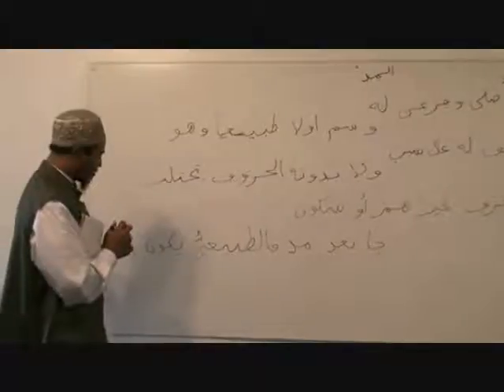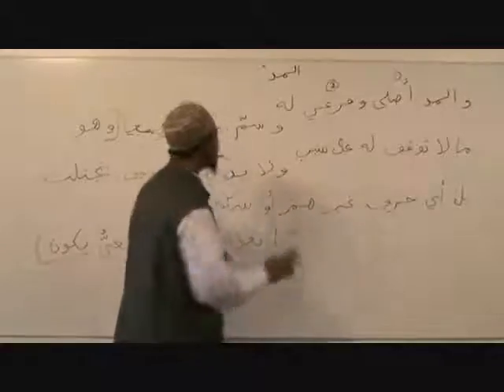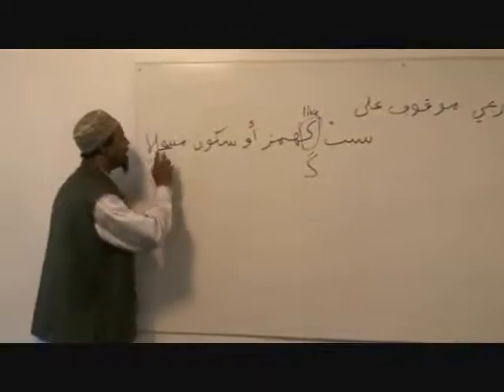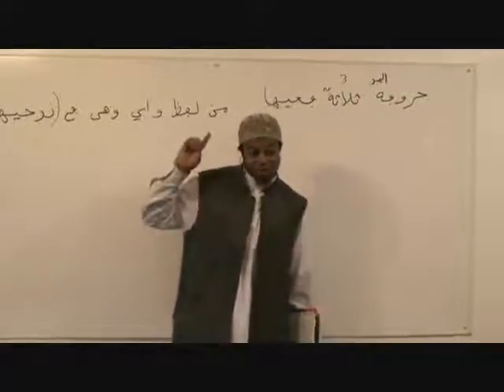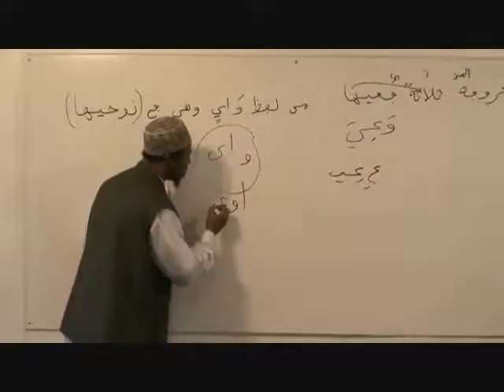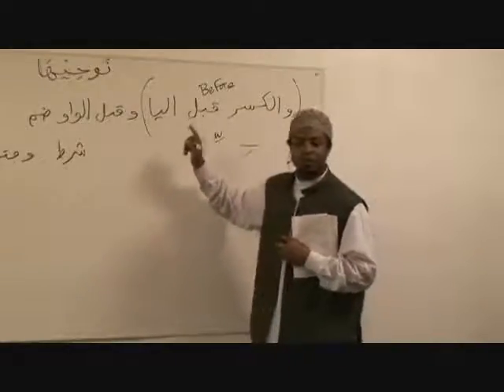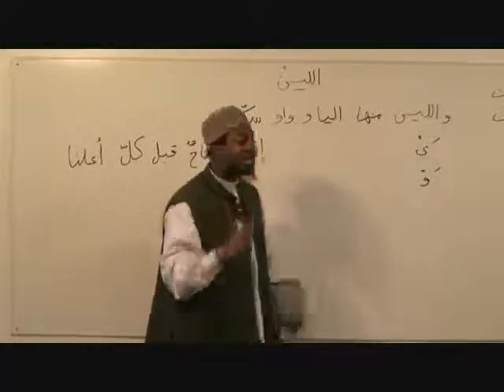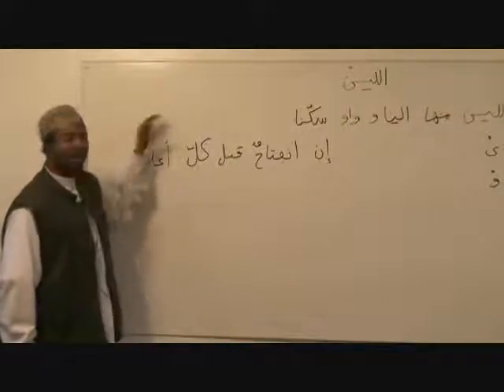Learn to recite the Quran step by step with Abu Tawba Part 22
This is a comprehensive course that will teach one the fundamentals of Quran recital ( Ilm Al Tajweed).